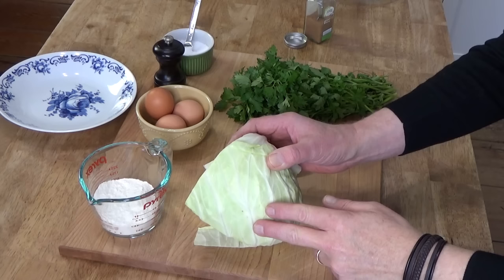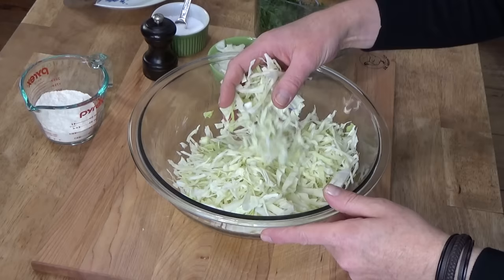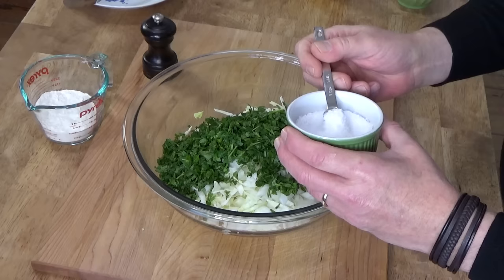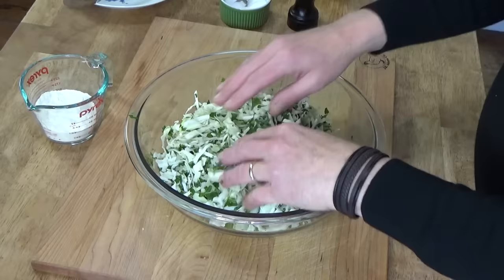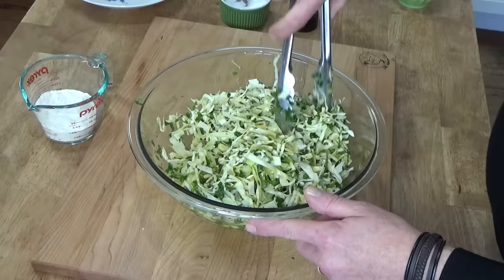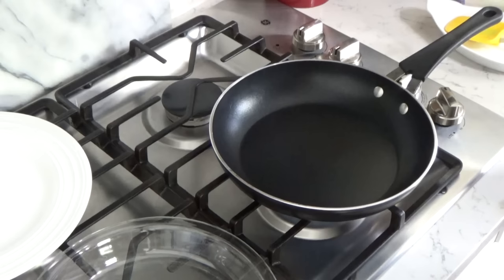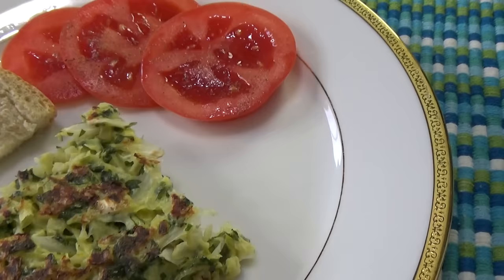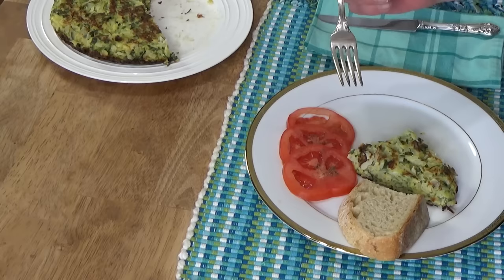Cabbage Pie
One of our favorite vegetarian main courses for supper. Ingredients and measurements are listed below -- please watch the video for directions.

425 grams shredded cabbage (about 1/2 of a medium-size cabbage)
150 grams diced onion (about half of 1 large onion)
1 bunch parsley, coarsely chopped
1 teaspoon kosher salt (or more, to taste)
Grinds of black pepper to taste
3 large eggs, beaten
80 grams (about 3/4 cup) all-purpose flour
Optional: 1/4 teaspoon ground nutmeg
1 Tablespoon vegetable oil, for frying